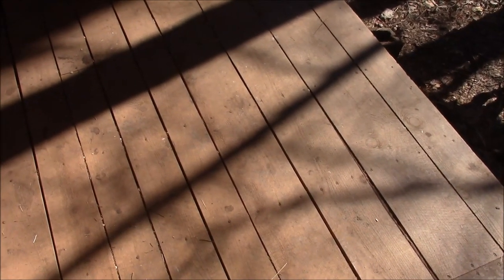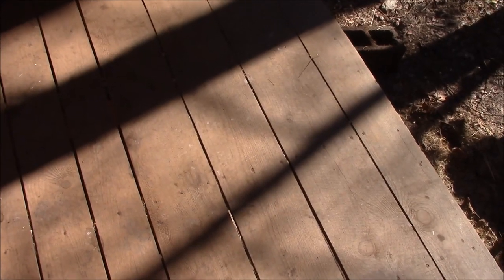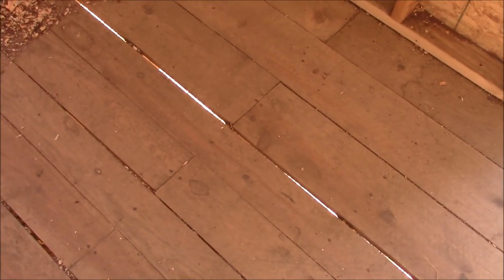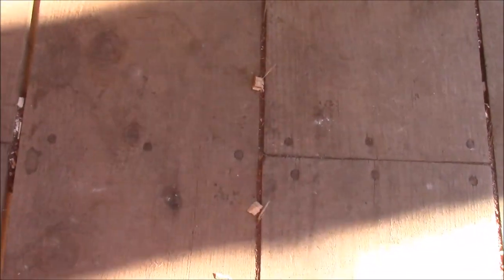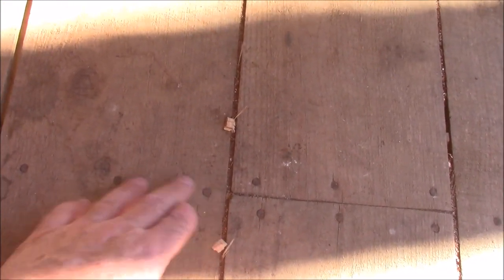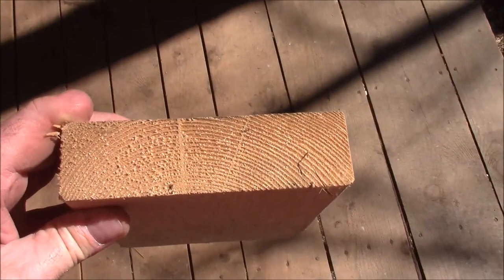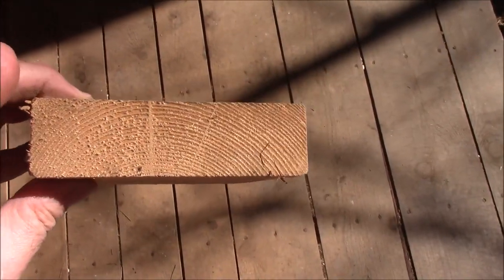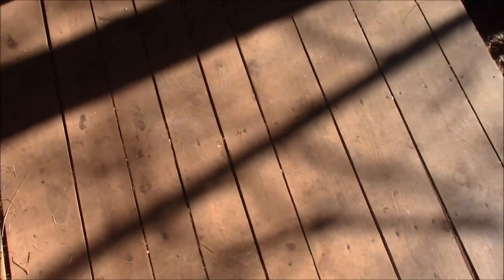Building with and Nailing Green Lumber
Nailing green lumber.